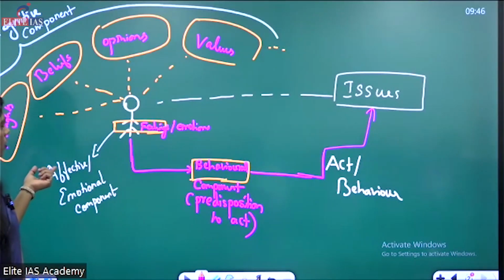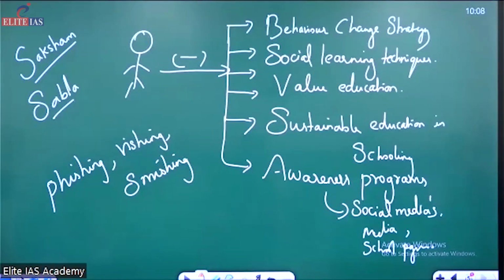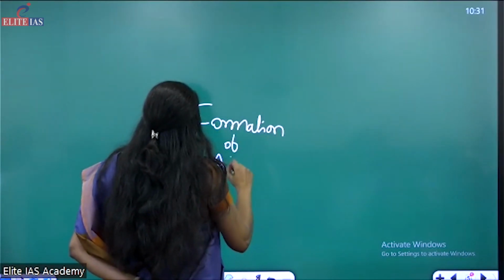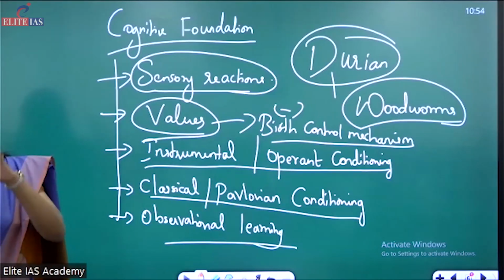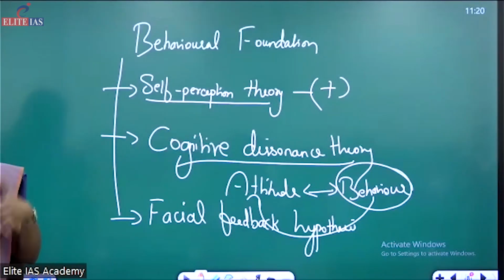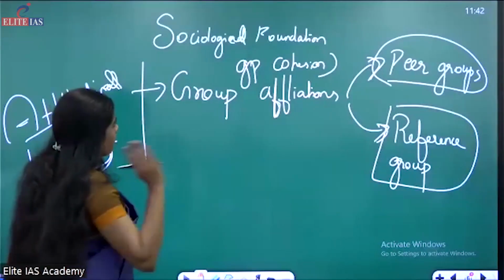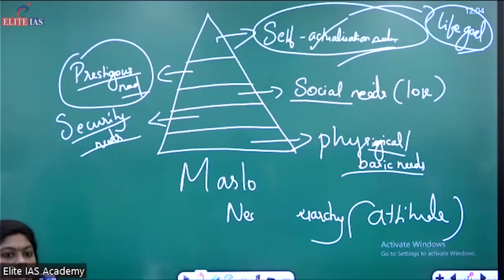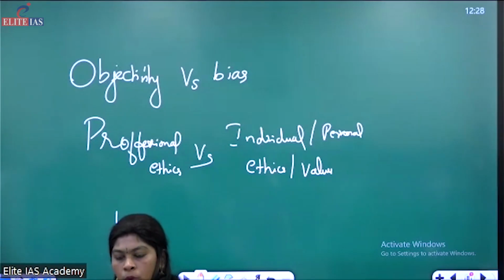UPSC GS4 Ethics | Attitude, Civil Servants’ Mindset & Maslow’s Theory Explained | Elite IAS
UPSC GS4 Ethics Paper lecture on Attitude - its components, formation, foundations, and role in civil services. The session also covers Maslow’s Need Hierarchy Theory, highly relevant for Ethics, Integrity & Aptitude in UPSC Mains.

📌 Chapters:
00:00:00 Intro
00:00:30 Components of Attitude
00:33:25 How to Change Civil Servants’ Negative Mentality
00:54:10 Formation of Attitude
01:16:40 Cognitive Foundation
01:27:00 Behavioral Foundation
01:50:01 Affective Foundation
01:57:03 Sociological Foundation
02:14:01 Maslow’s Need Hierarchy Theory

This lecture is designed for:
- UPSC CSE Mains GS4 Ethics aspirants
- Building conceptual clarity on Attitude and Personality
- Enhancing case study and theory answers with psychological insights